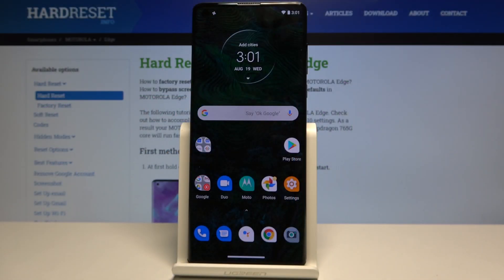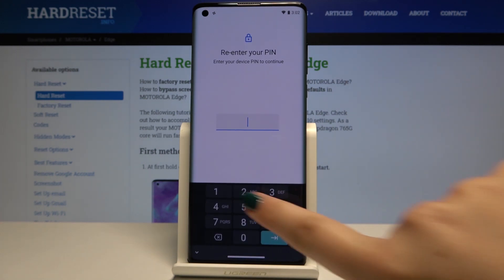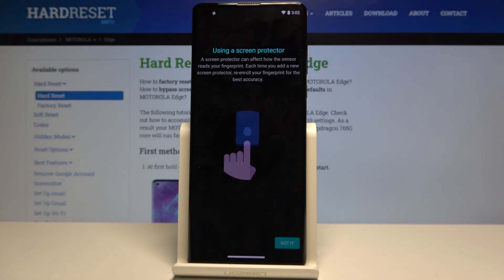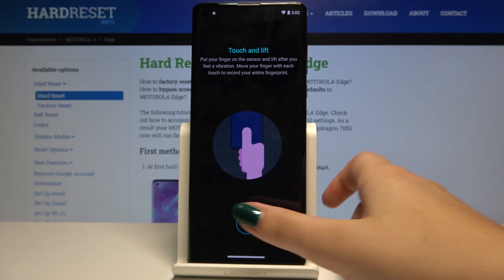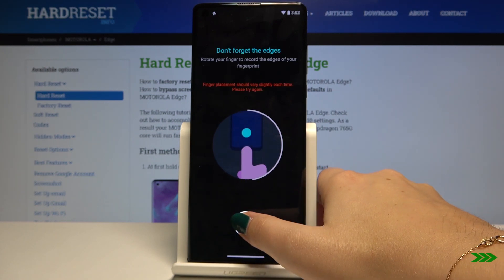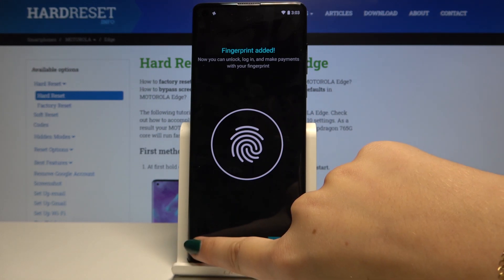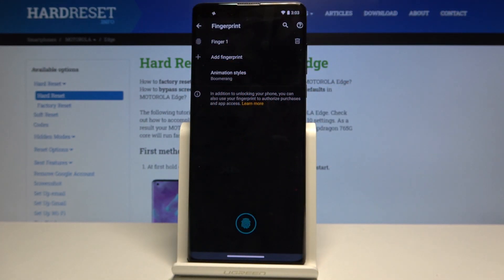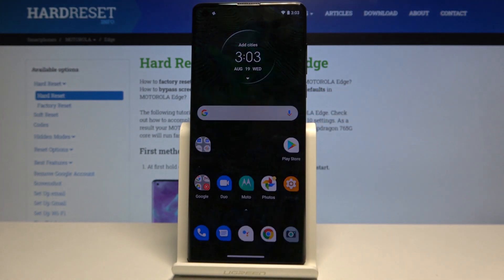How to Add Fingerprint to MOTOROLA Edge – Set Fingerprint Unlocking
Read more info about MOTOROLA Edge:
If you have a problem with successfully setting a fingerprint in MOTOROLA Egde, you should definitely check the attached tutorial. Our specialist will show you how to set a fingerprint on this device and how to unlock the MOTOROLA screen with a fingerprint.

How to Unlock MOTOROLA Edge by fingerprint? How to set up Fingerprint in MOTOROLA Edge? How to Save Fingerprint in MOTOROLA Edge? How to Add Screen Lock in MOTOROLA Edge? How to Set up Screen Lock in MOTOROLA Edge? How to Unlock Device by Fingerprint? How to Open Screen Lock Settings in MOTOROLA Edge? How to Find Lock Methods in MOTOROLA Edge?  How to Use Fingerprint Sensor in MOTOROLA Edge? How to Add Fingerprint to MOTOROLA Edge?